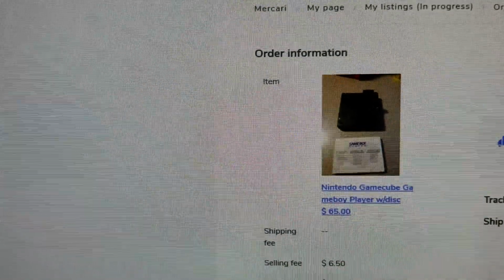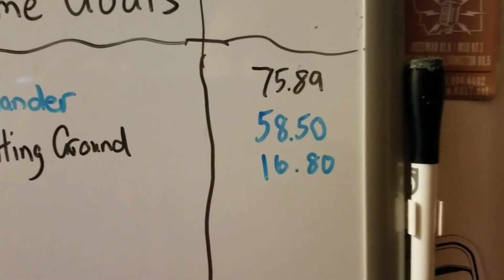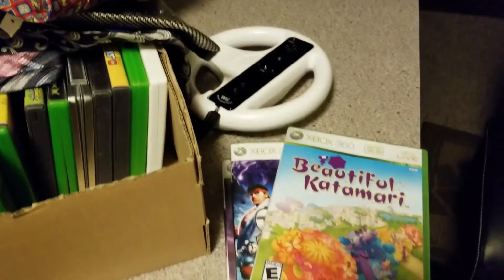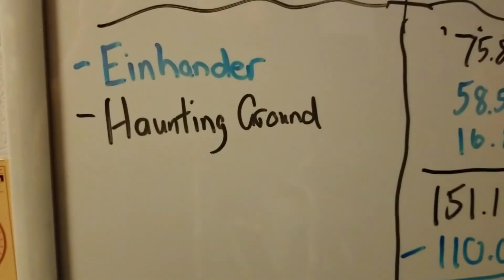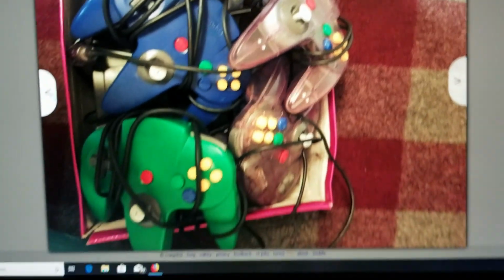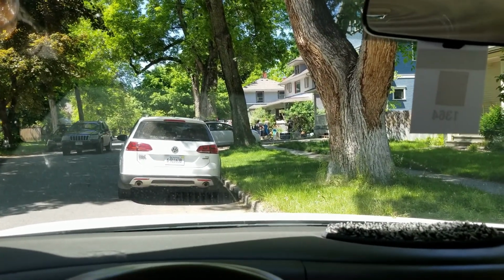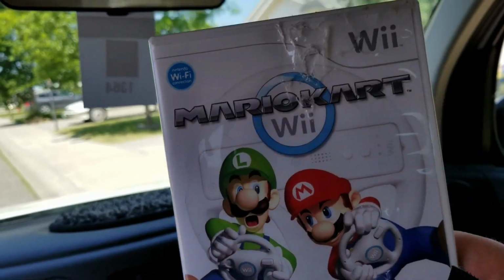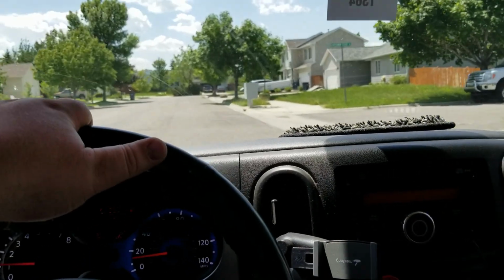The $5 Game Box Season 2, Episode 7: GOOOOOOOOOAL!!!!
Welcome back, Gameboxians! It's another episode of The $5 Game Box, our continuing quest to build an awesome video game collection by spending just $5.

Follow the channel's Instagram, jucedaddy5, to see my latest and greatest gaming finds before the videos are uploaded.